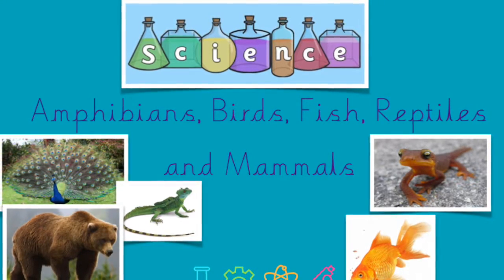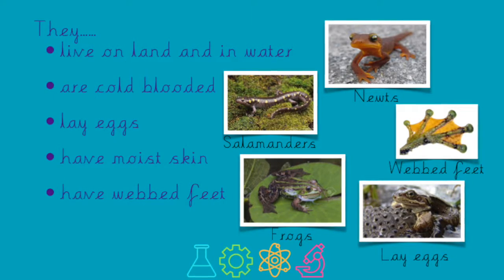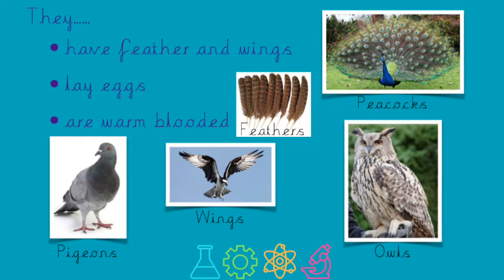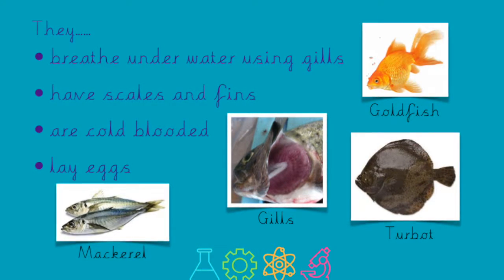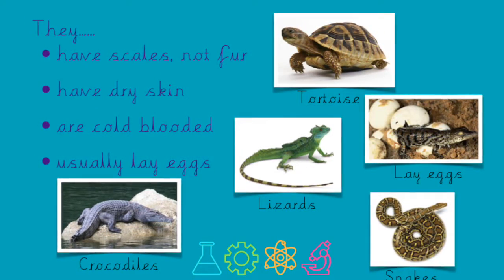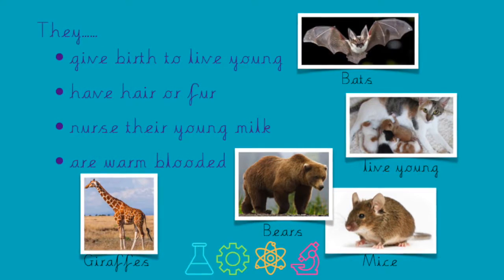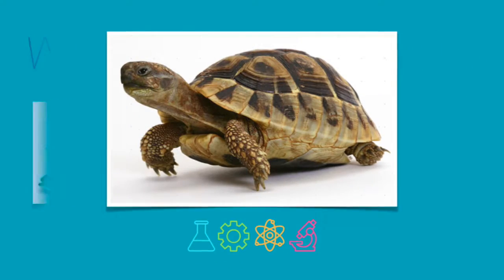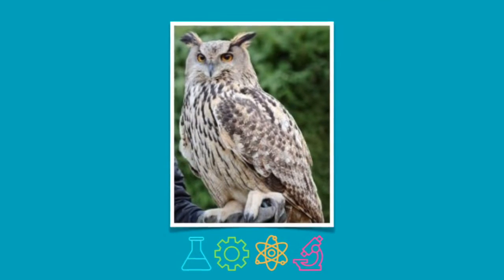Science Amphibians, Bird, Fish, Reptiles & Mammals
A short video of the different categories of animals for primary learning.